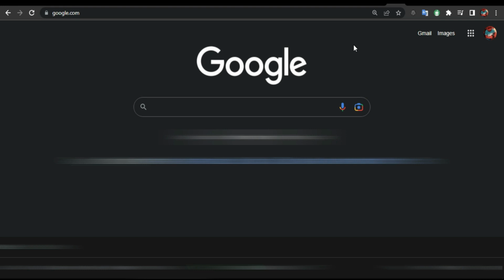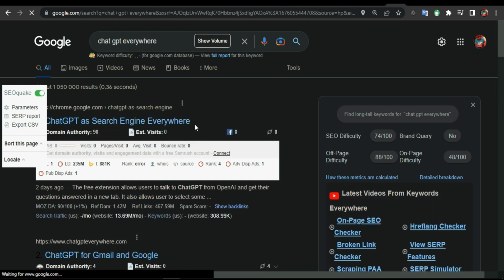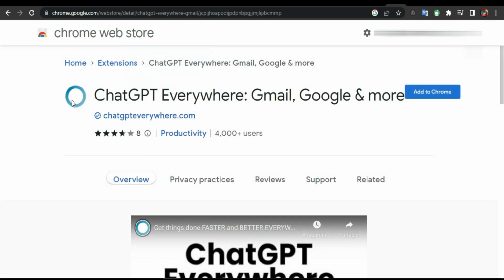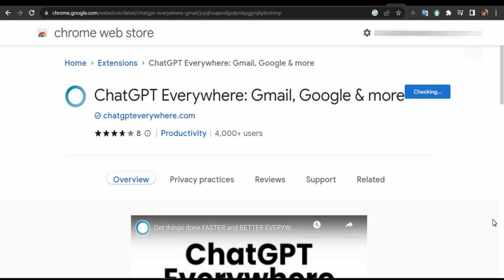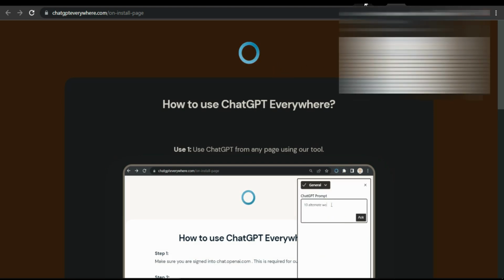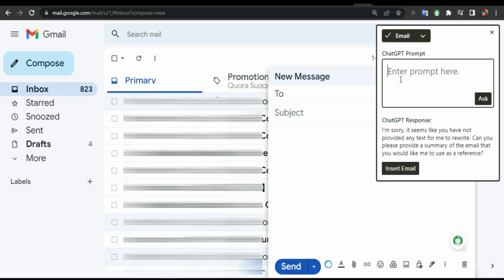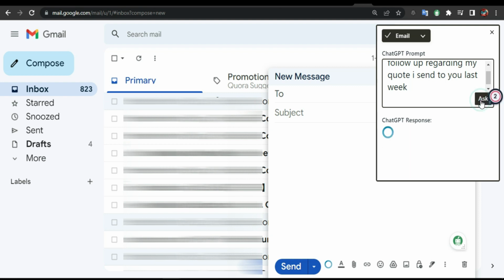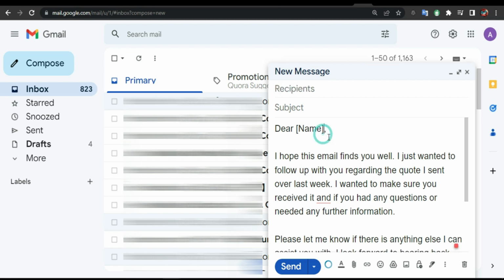ChatGPT Everywhere: How to add chatGPT to Gmail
Learn how to add ChatGPT to Gmail with the ChatGPT Everywhere Chrome extension! In this tutorial, we will walk you through the steps of installing and using the ChatGPT Everywhere extension in Gmail to write emails with the help of OpenAI's cutting-edge language model.

Whether you need help with writing emails, generating ideas, or finding the right words to say, ChatGPT Everywhere googles chrome extension will make the task easier and more efficient. So, what are you waiting for? Install the extension and start writing better emails with ChatGPT today!